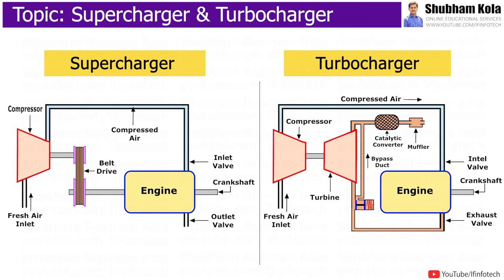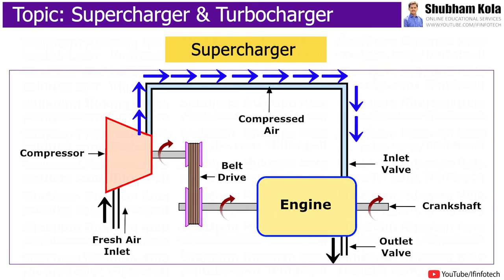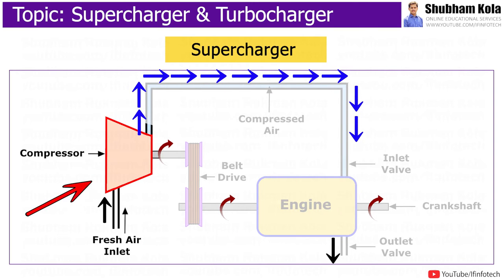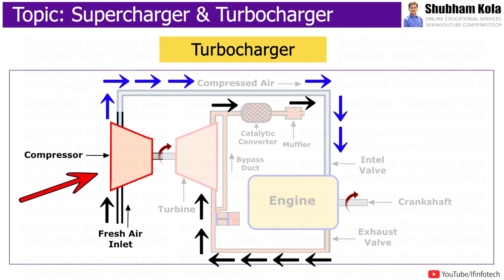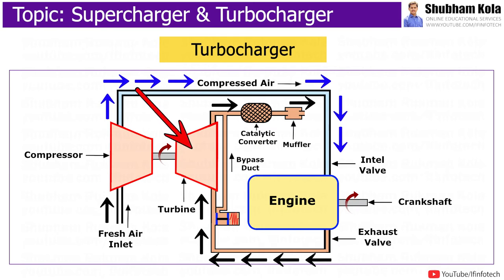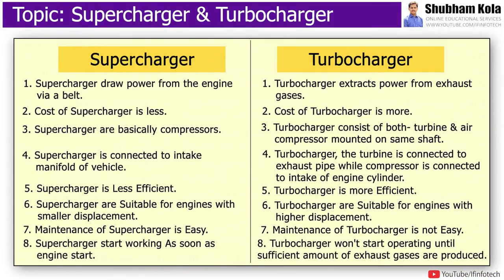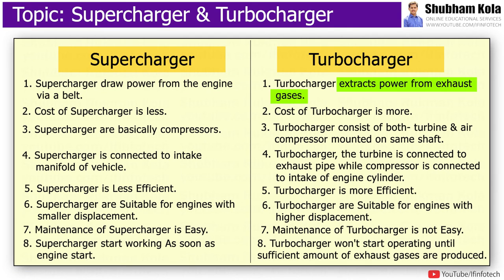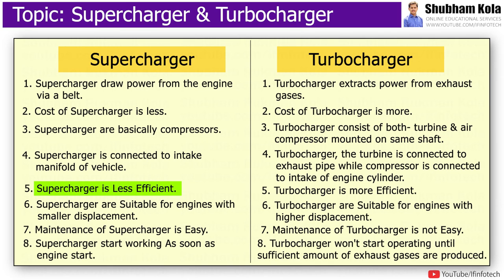Supercharger and Turbocharger [Construction and Working] Power Engineering Lecture by Shubham Kola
Chapter - Construction, Working and Comparison between Supercharger and Turbocharger

Timestamps
0:00 - Start
0:08 - Supercharger and Turbocharger
0:15 - What is Supercharger
0:29 - Construction and Working of Supercharger
1:02 - What is Turbocharger
1:30 - Difference Between Supercharger and Turbocharger